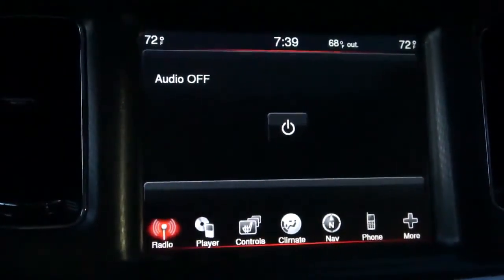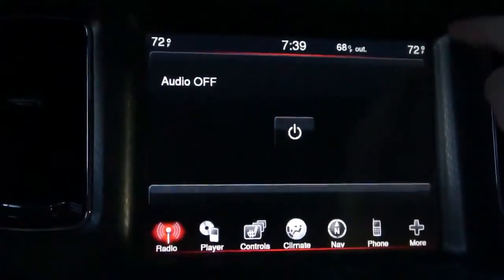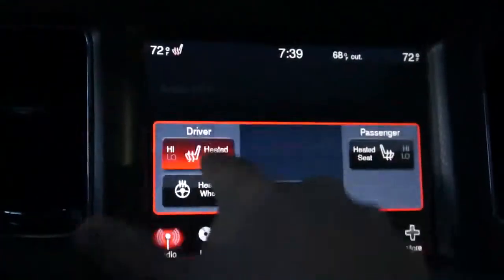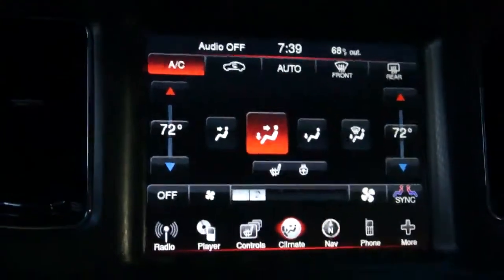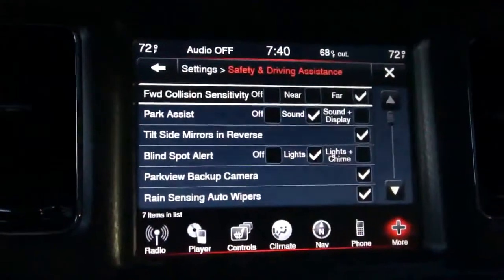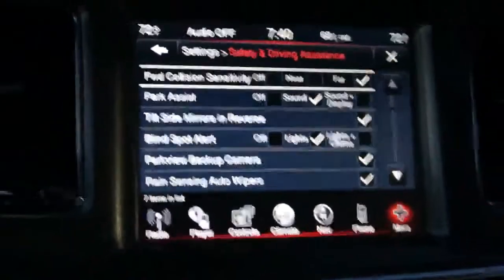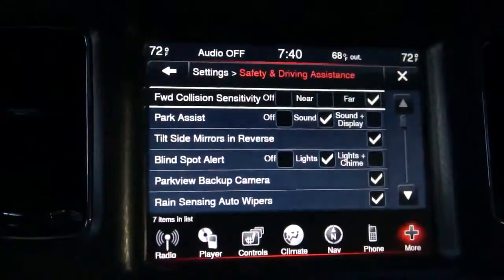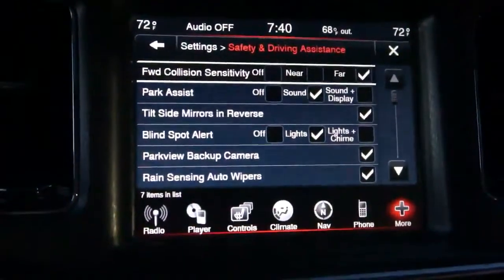Autoblog Short Cuts: 2011 Dodge Charger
Check out how quick the infotainment system works in the 2011 Dodge Charger.